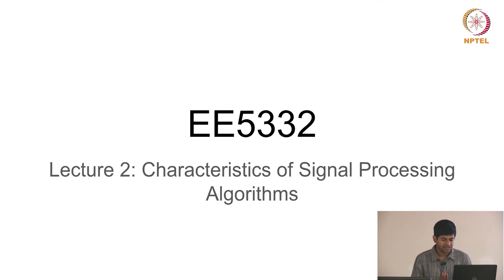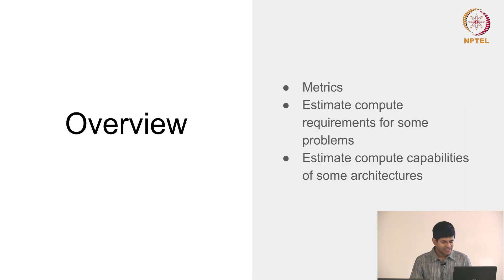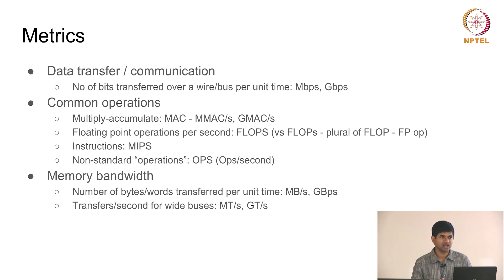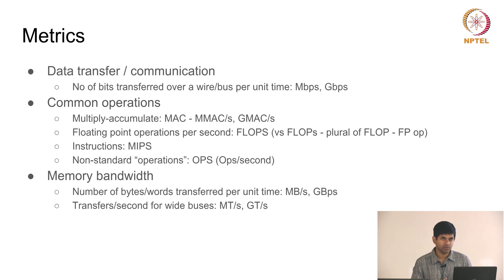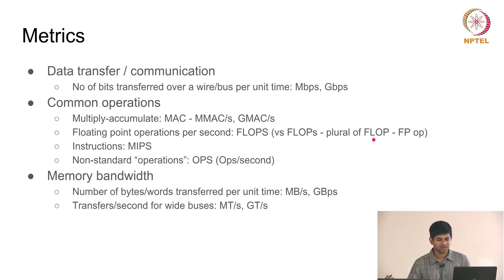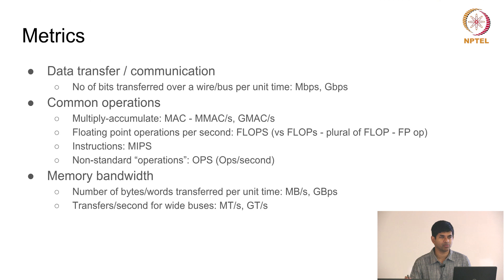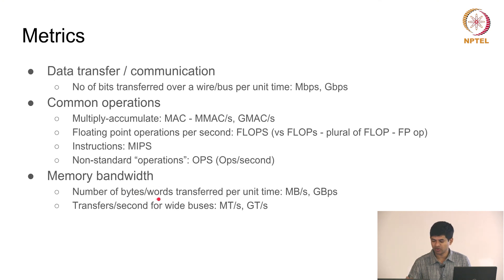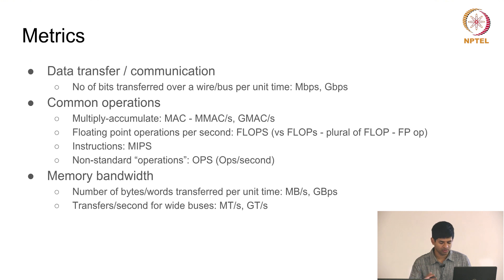Lec 04 - Implementation Costs and Metrics